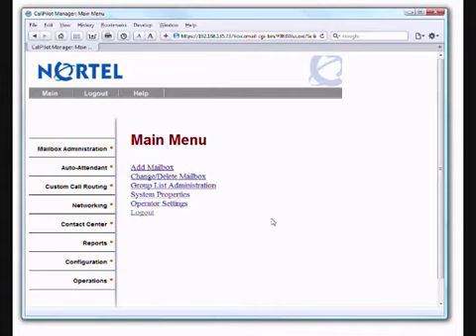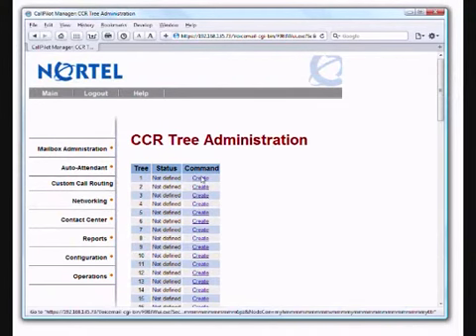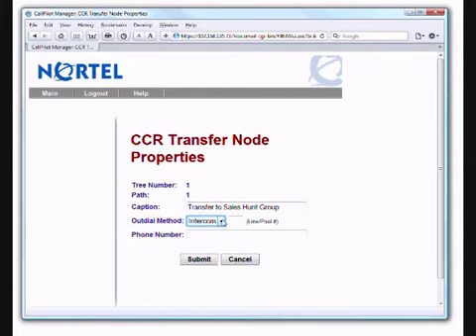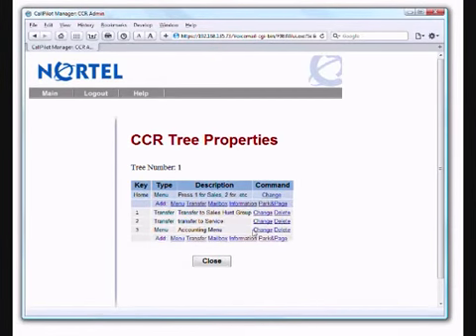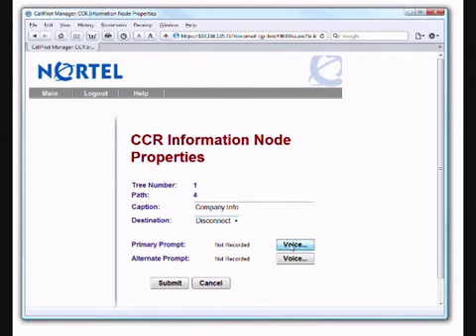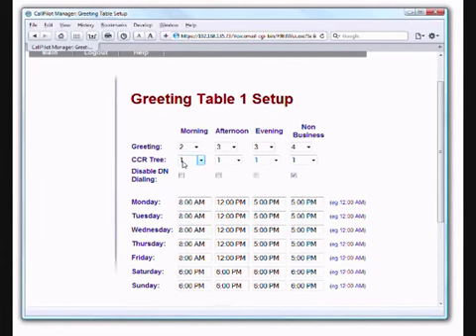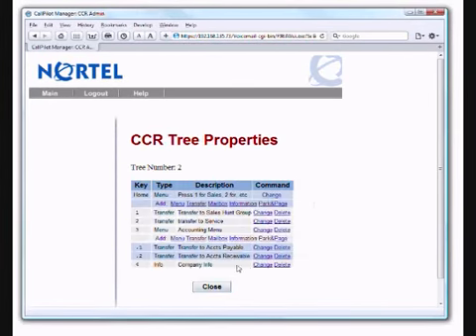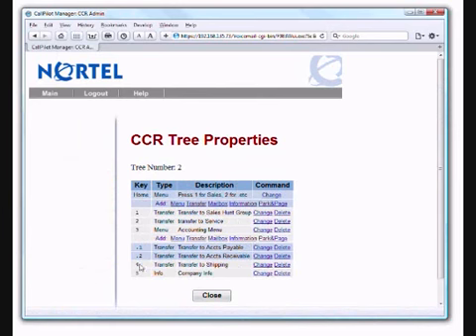CallPilot Video 4 of 5 - Custom Call Routing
to see all of our training videos.

This video shows you how to manage your voicemail's Custom Call Routing layout using the CallPilot Manager